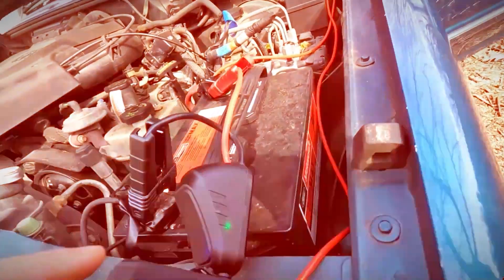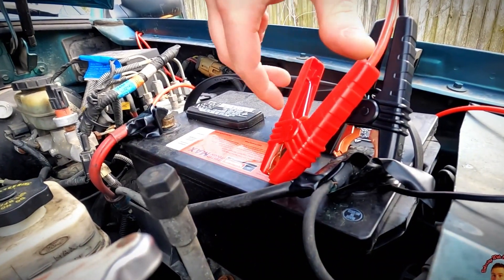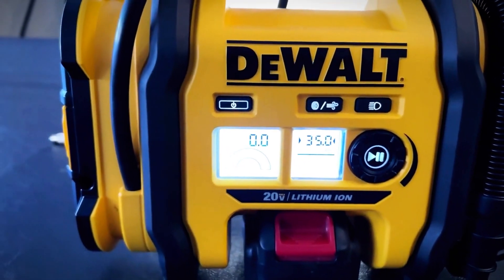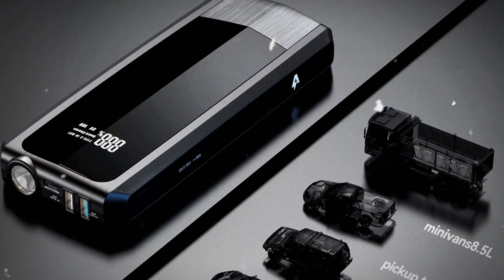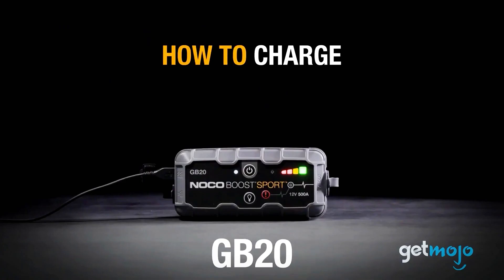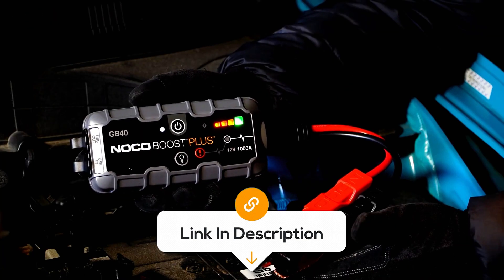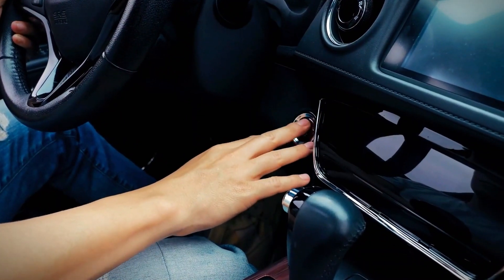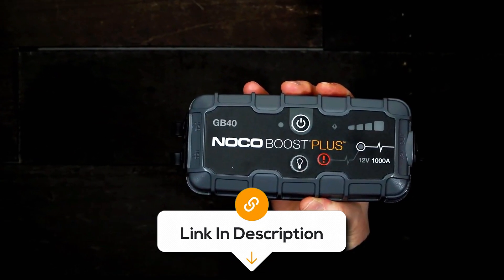Best Car Jump Starters 2024 - The Only 6 To Consider Today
Best Car Jump Starters 2024 [Don't Buy Until You WATCH This!]

Links to the best Car Jump Starters 2024 are listed down below:

► 6. NEXPOW Car Jump Starter

► 5. DEWALT DXAEJ14 Digital Portable Power Station Jump Starter

► 4. Andeman Jump Starter

► 3. NOCO Boost Plus GB40 Jump Starter

► 2. Stanley Automotive Jump Starter

► 1.  GOOLOO GP4000 Jump Starter Box

There are so many Car Jump Starters on the market that it can be hard to narrow down the best ones.  In this video, we’ll be comparing 6 Car Jump Starters that are designed for different kinds of users.  Not only will we take build quality, features and sound quality into account, but price as well, so that you can decide which is best for you.